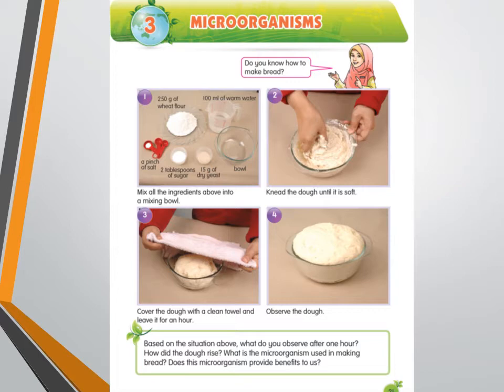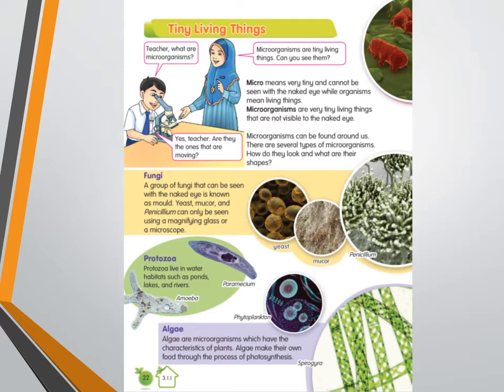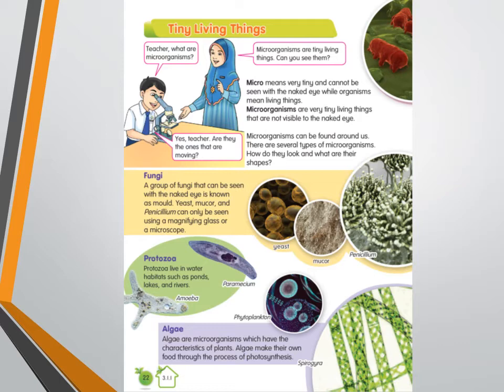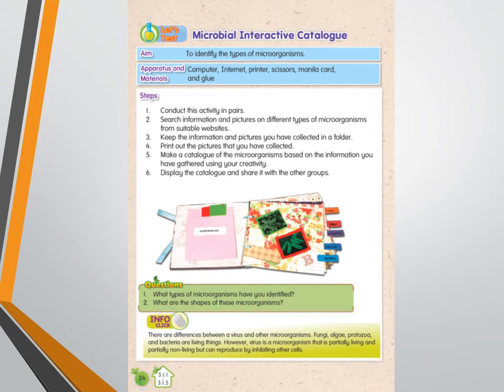Science Year 6 Unit 3 : Microorganisms -Types of Microorganisms (Textbook Page 21-24) 720P VIEW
FOR CLEARER VIEW YOU CAN CHANGE YOUR YOUTUBE VIEW SETTING TO 720P